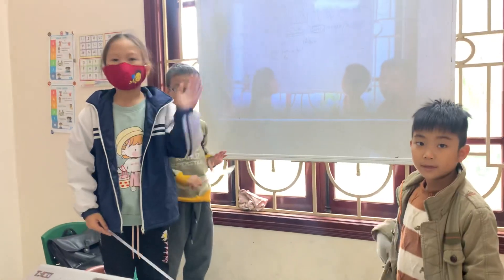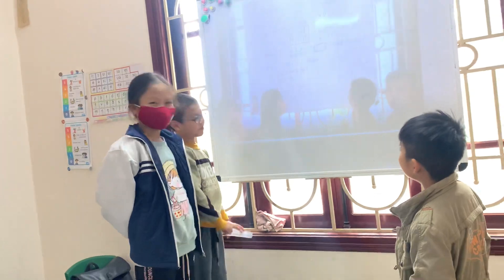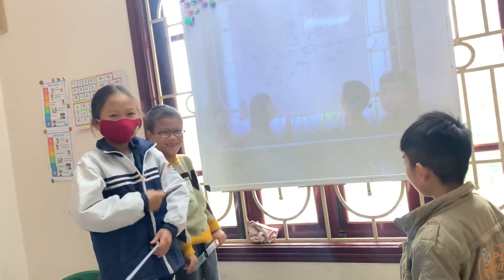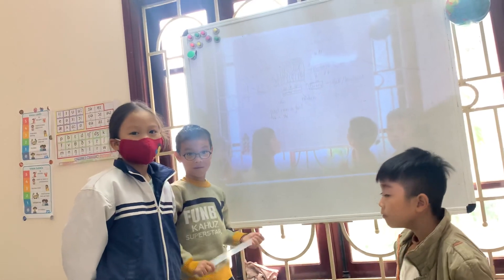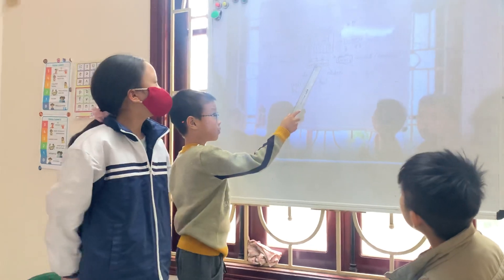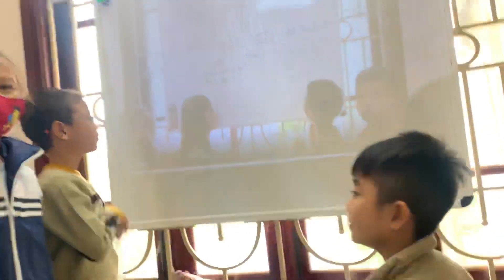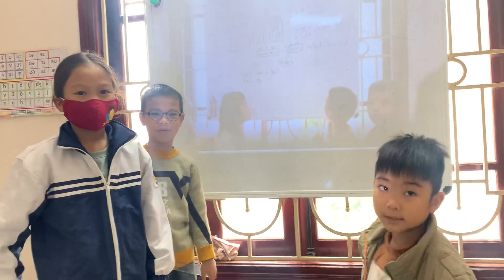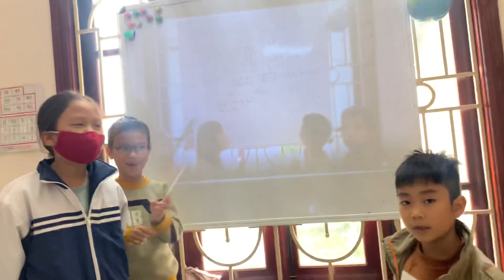Diệp Khải Minh Speaking Test Tháng 11/2022